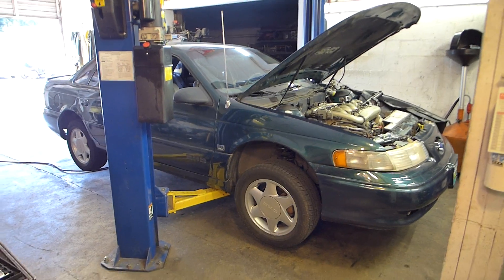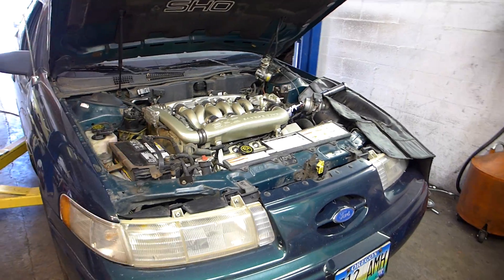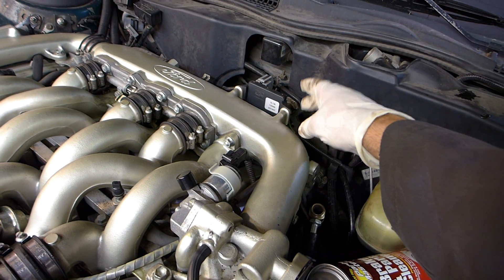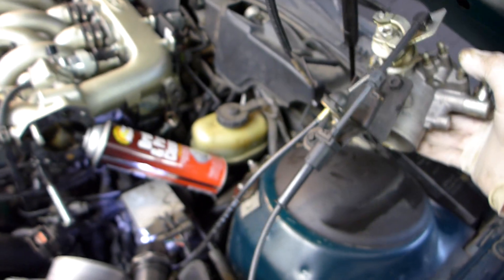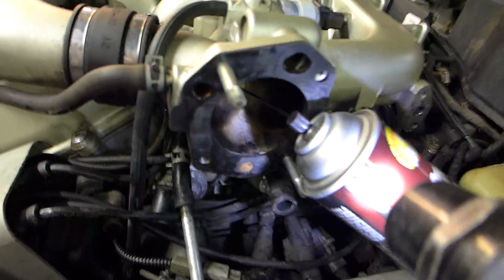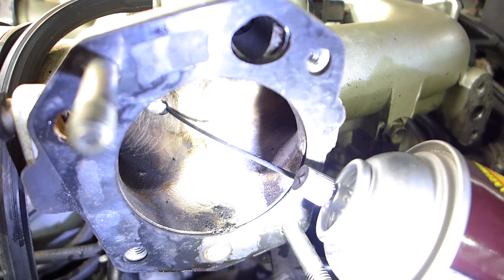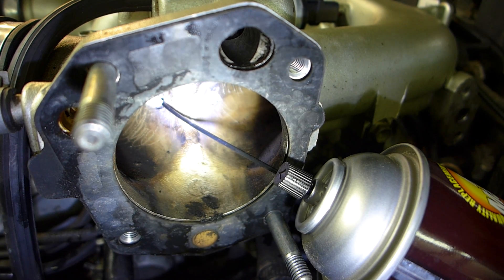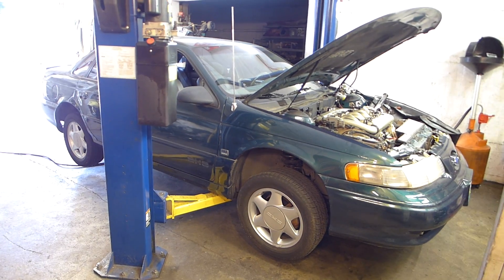Pesky EGR "low flow" trouble codes (OBD 2, code P0401 or OBD 1 code 331)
Feel like killing your car with fire? If there every was a most frustrating trouble code this may be it !  When this OBD 1 or 2 code lights the Check Engine Light , it is usually " NOT " the EGR valve. This OBD 1 Taurus was popping a EGR low flow CEL code 331.  Lots of other cars suffer from carboned up EGR ports just like this.